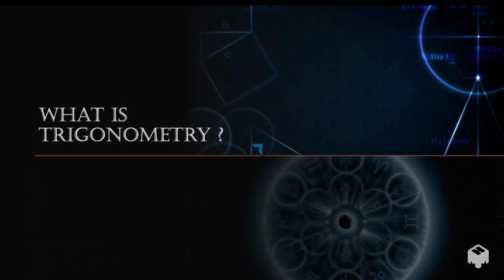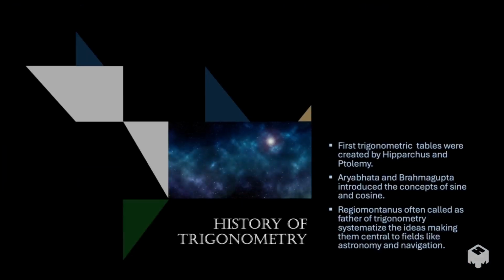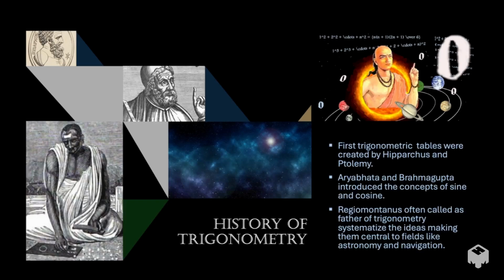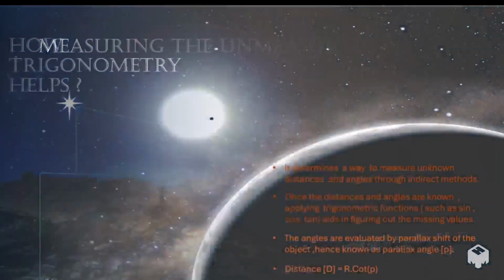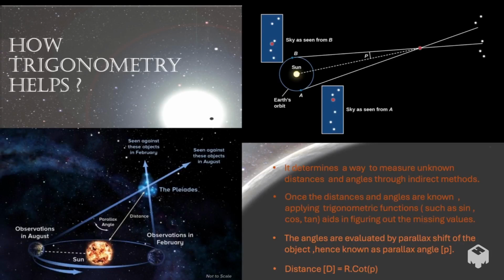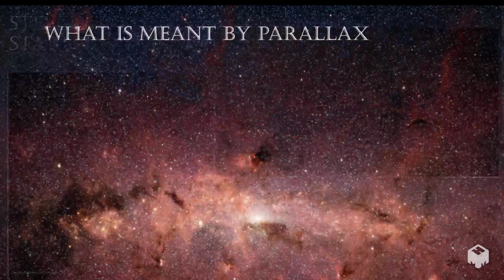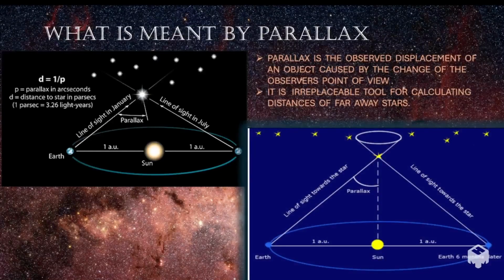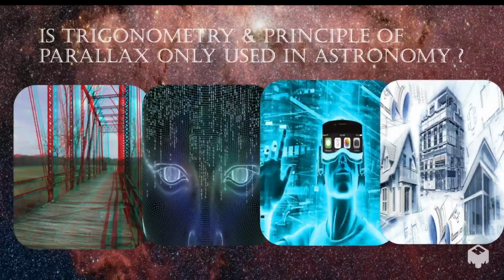Trigonometry and parallax - Madhumithra Manimegalan [COMP533 ]